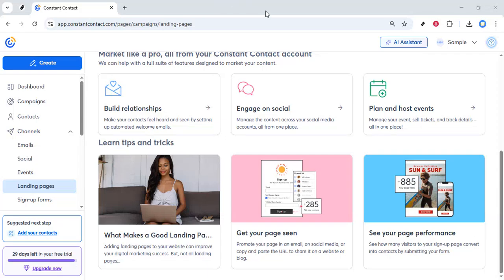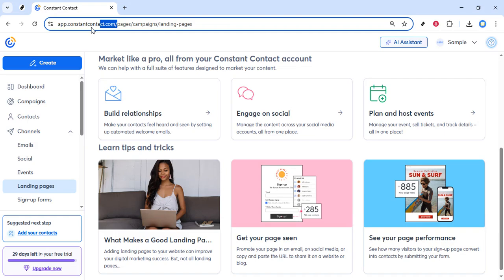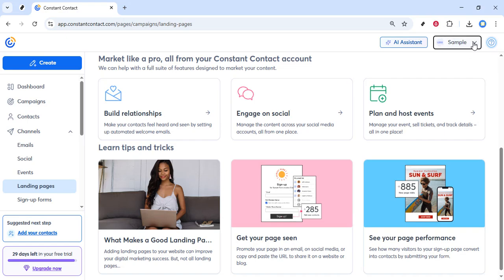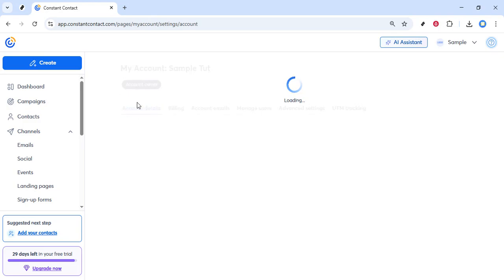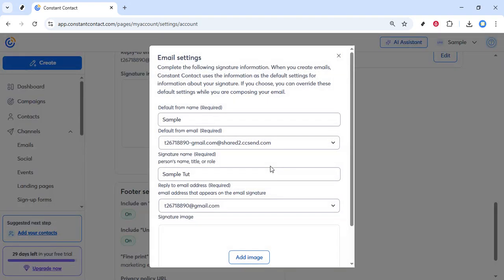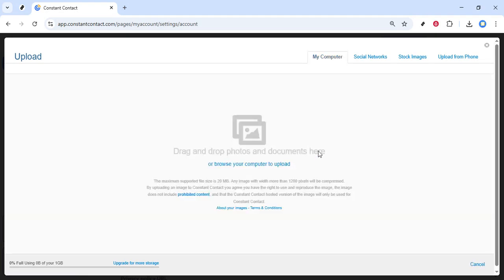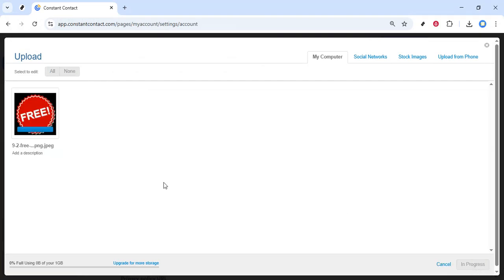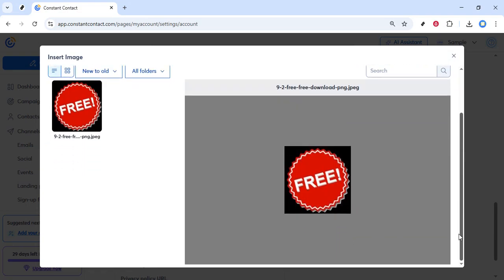How to Add Logo in Constant Contact (Quick Guide)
In this comprehensive tutorial, we'll guide you through the process of adding your logo in Constant Contact, ensuring that your emails resonate with your brand identity. Whether you're a beginner or looking to enhance your existing email campaigns, mastering this skill will significantly improve your marketing efforts.

By watching this video, you'll learn step-by-step how to seamlessly integrate your logo into your Constant Contact emails. Enhance your professional appearance and establish brand recognition. Watch till the end for valuable insights and make your emails stand out today!